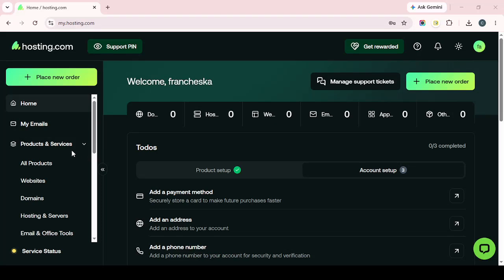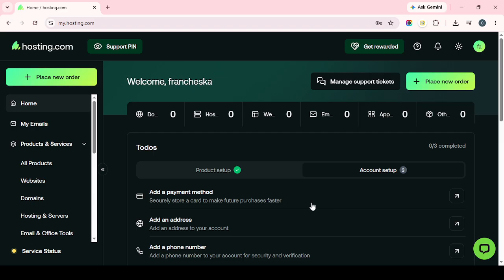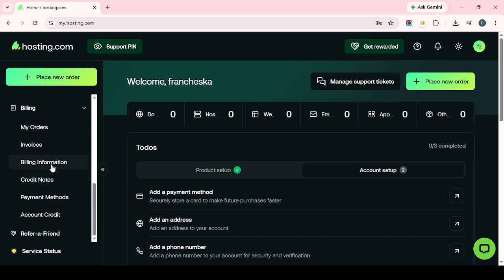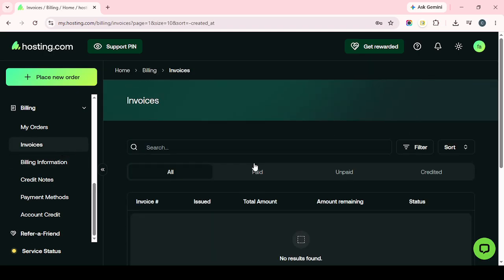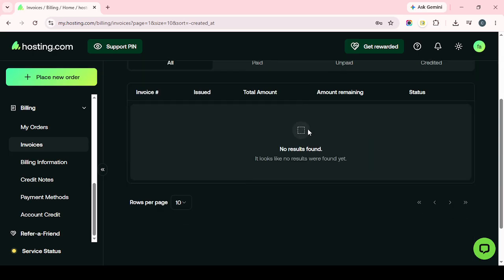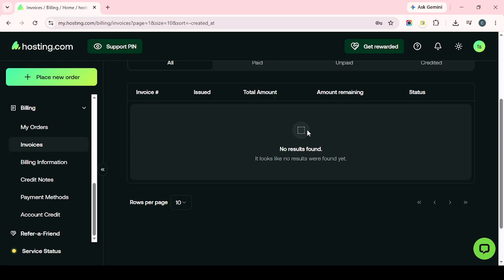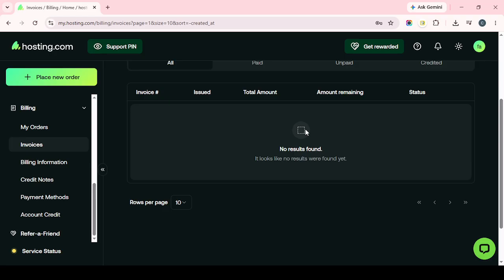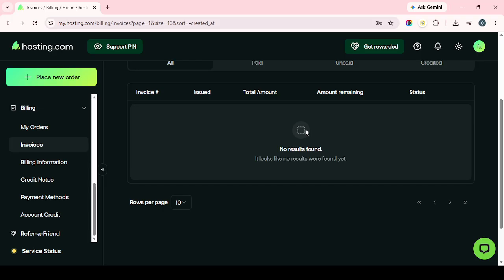How to Renew Your A2 Hosting Plan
Keep your website online without interruption! Learn how to manually renew your A2 Hosting plan, update billing details, and choose long-term subscription discounts in your client portal.